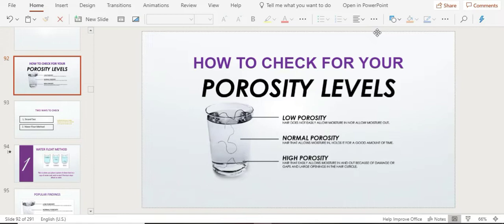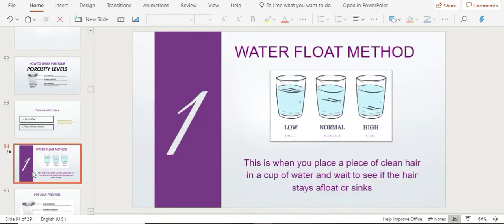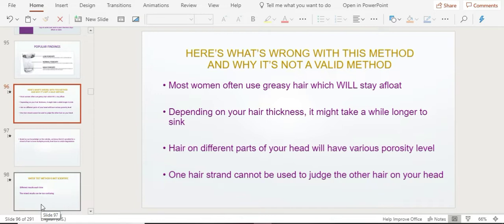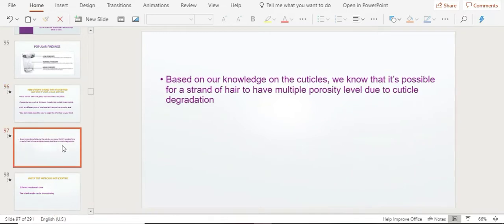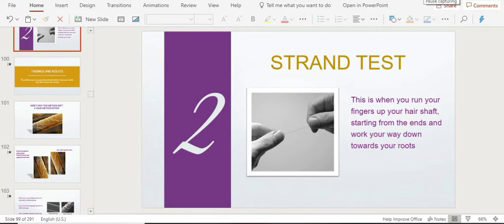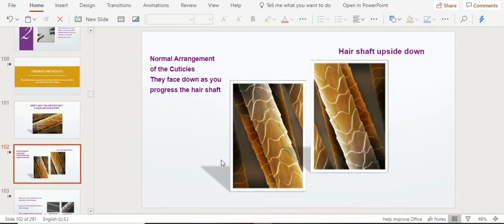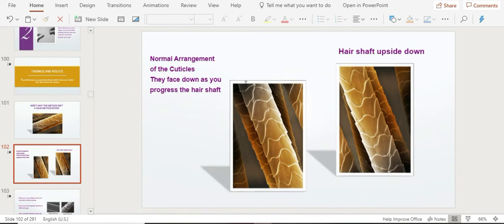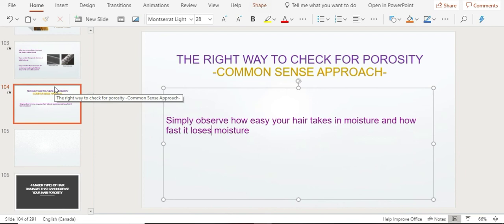How to Determine your Porosity Level? ➰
Learn these methods on how to check and determine your hair porosity level in this video!